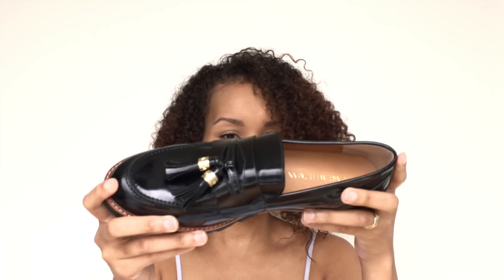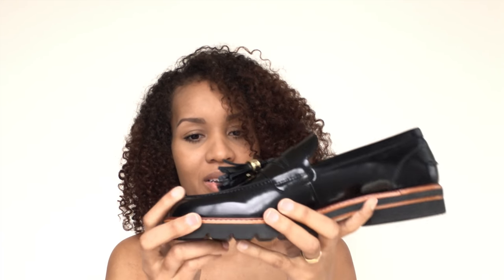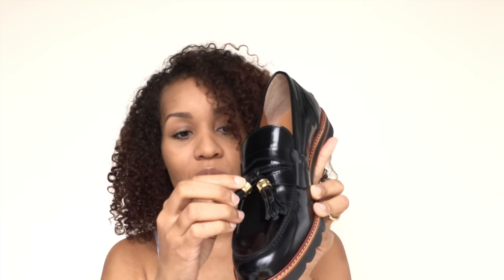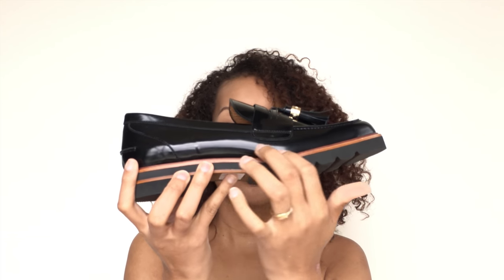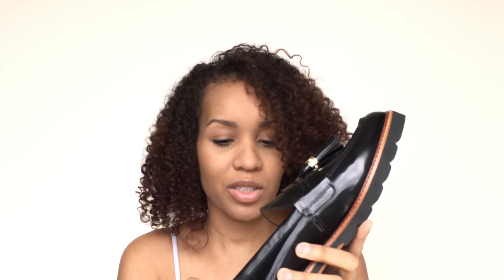UNBOXING | Stuart Weitzman Loafers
Hi Guys!
Today I'm UNBOXING | Stuart Weitzman Loafers!!! I was so excited to see them on sale and scooped them up.  Hope you Enjoy It! :)

UPDATE:
I wore the Stuart Weitzman loafers for a walk (2 miles) and I can say that they are definitely cushy shoes.  However, they are narrow in the toe.  So, if you plan on wearing socks or anything other than nylons with them they will feel a bit tight if you don't go up a 1/2 size, at least for me. They are a stiffer shoe, but the aesthetic of them is so pleasing (me watching a lot of Jane Austen movies lol).  I love the shoes and they look great!

Product Mentioned:

Stuart Weitzman Manila Penny Loafers- Jet Mirror

Makeup Worn:

RCMA Translucent Powder
L'Oreal Voluminous Million Lashes-Blackest Black
L'Oreal Voluminous Lash Paradise Mascara-Black
L' Oreal Voluminous Carbon Black
Vaseline Rosy Lips